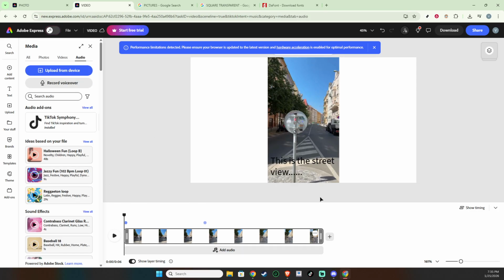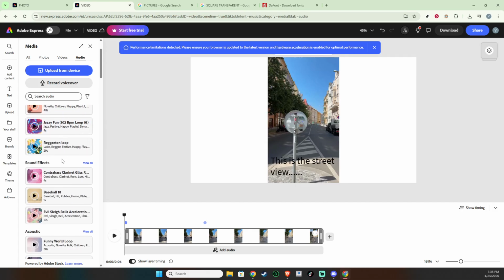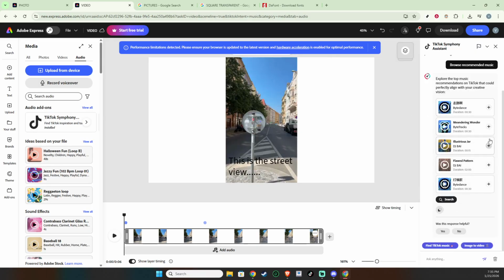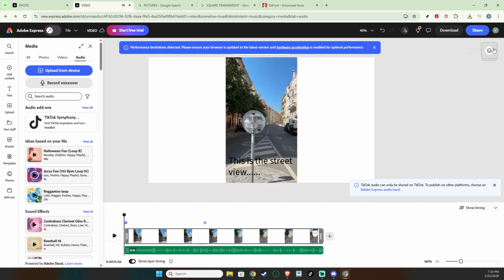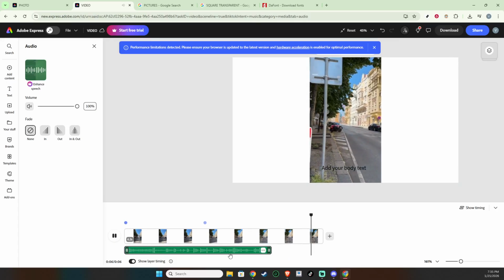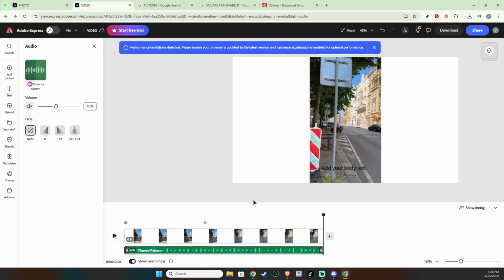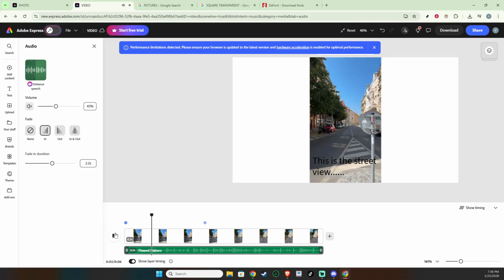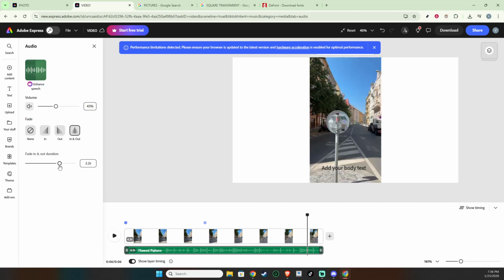How to Add Music to a Video in Adobe Express [2026 Full Guide]